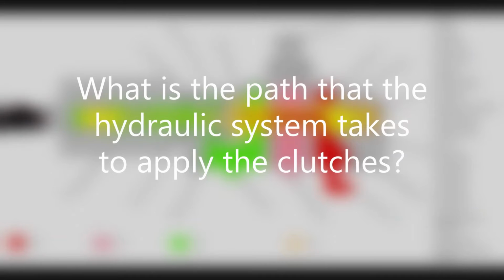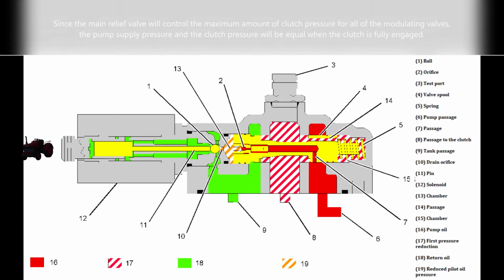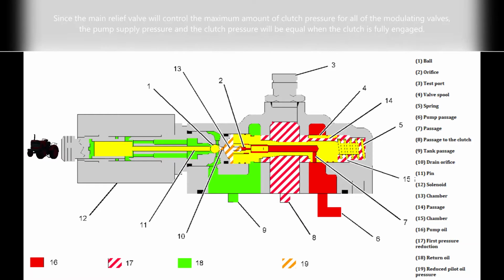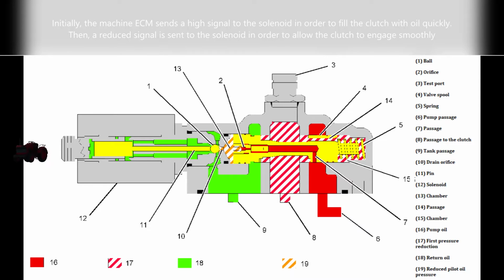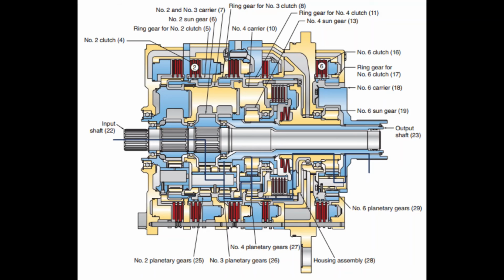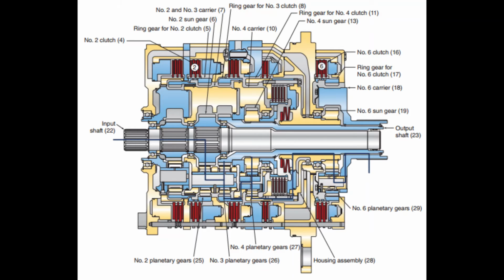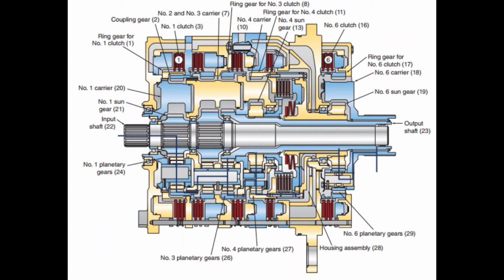The Power Flow of a CAT 988B and 950H transmission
Made possible because of our teacher Mr. Allan

Big thank you for the authors of Modern Diesel Technology : Heavy Equipment Systems for letting us use pictures from their text book.

Huzij, R., Spano, A., & Bennett, S. (2019). Modern diesel technology : heavy equipment systems. Cengage Learning.

Made by Cameron, Nathan, Manvir, and Alessandro
Centennial College, School of Transportation, Class of 2022